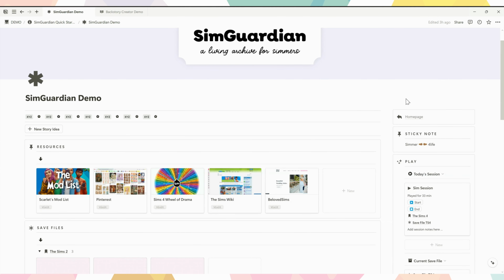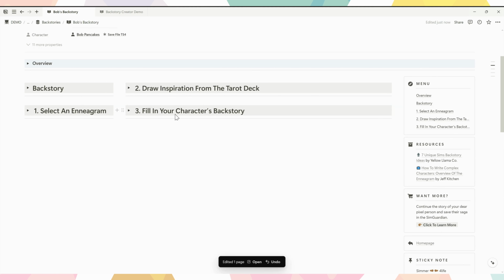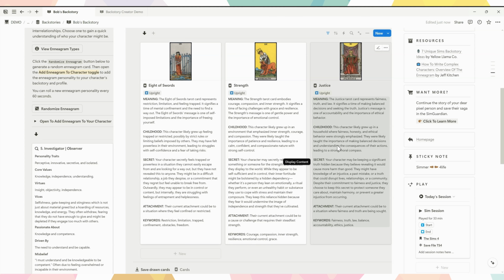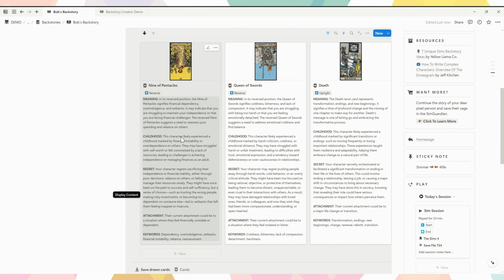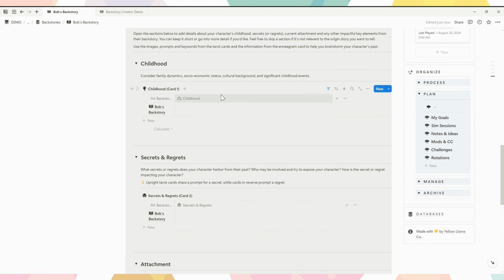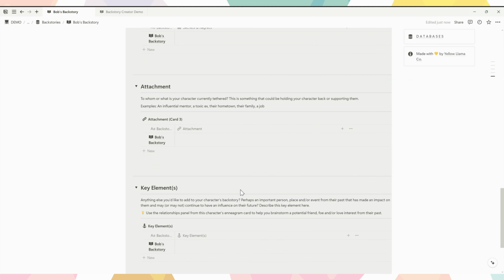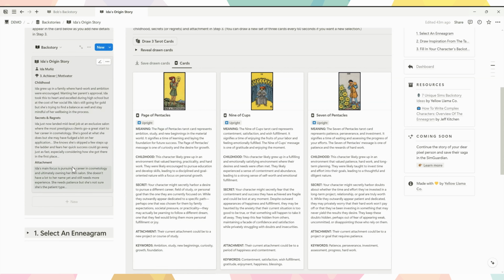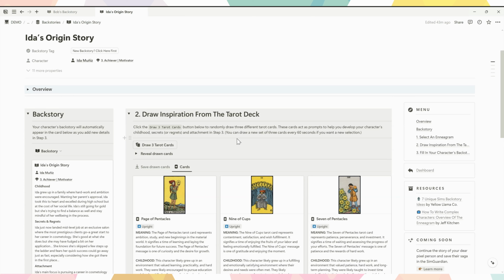How To Make Your Sims Come Alive (+ Free Sims 4 Notion Template!)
This week I'm sharing how you can add depth to your Sims by creating their backstory in the SimGuardian. Create Sim legacy founders with purpose. | Sneak Peek #7

Note that this sneak peek is of the WIP and not representative of the final product. I kept improving and adding to the system every day. 😊

Made with 💛